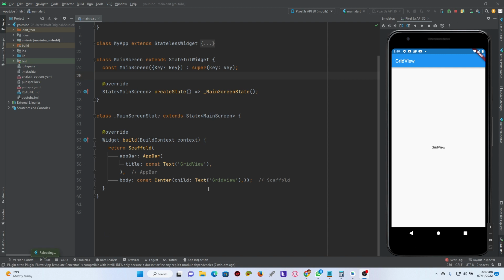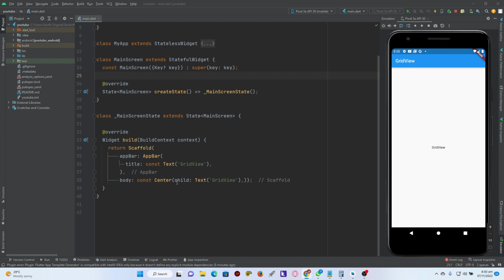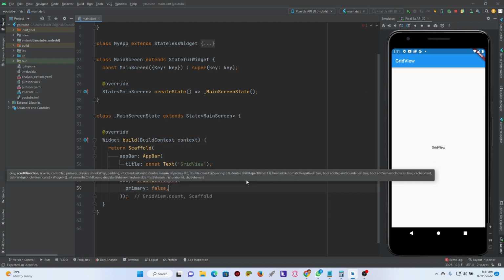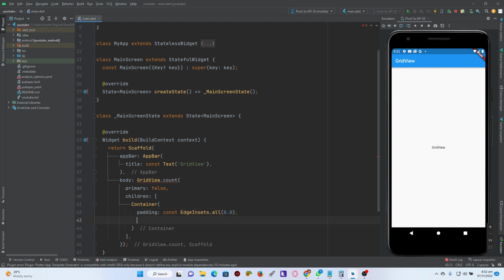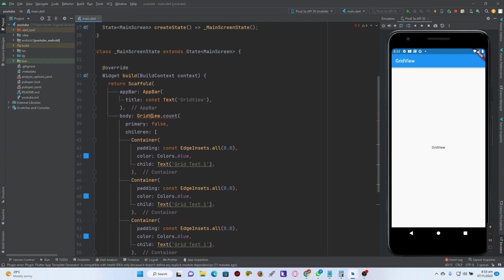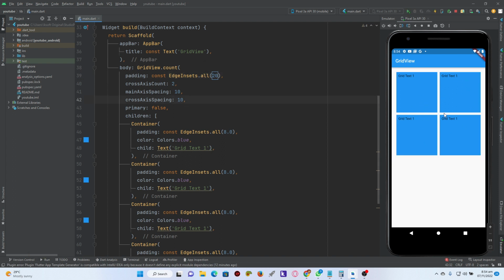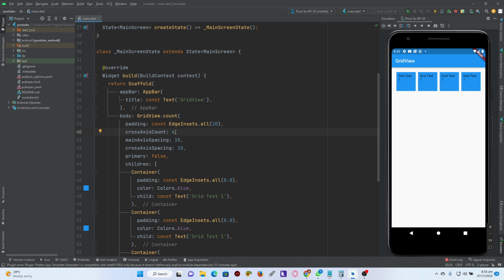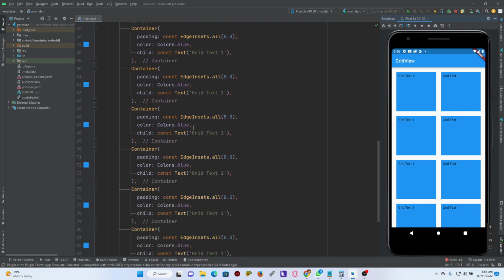GridView in Flutter for Beginners - Deep Dive